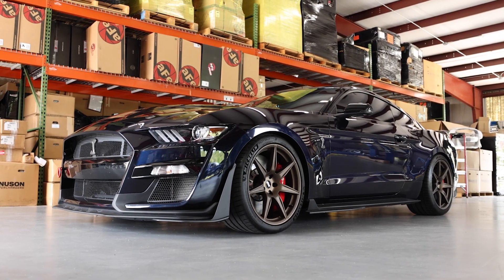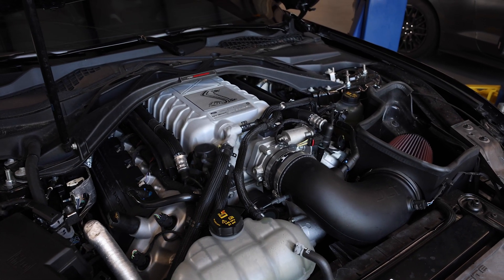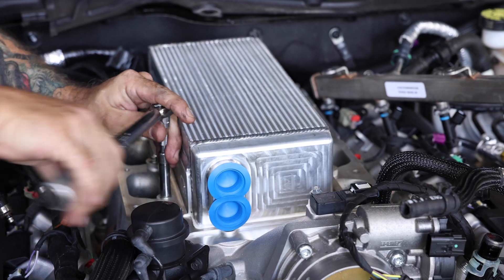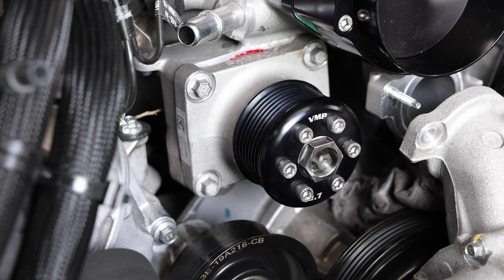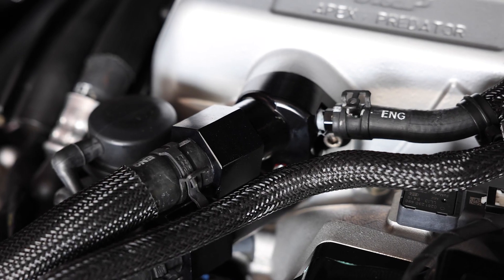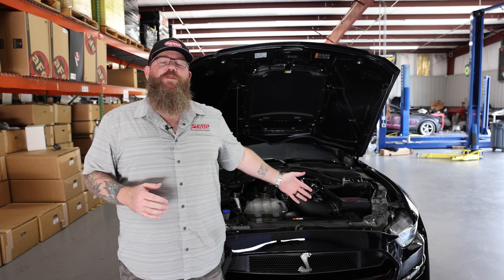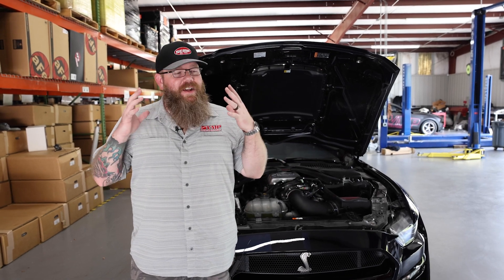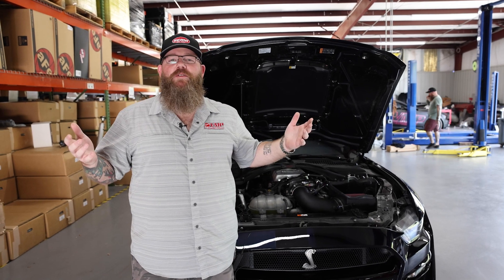Bolt on over 100 rwhp for your Predator GT500?! ABSOLUTELY! || 2020+ Shelby GT500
In today's video, JD show's this beautiful Antimatter Blue GT500's journey with the Apex line of VMP Predator parts!

After a baseline with a cold air and cat back exhaust, it heads in the shop to get our Apex Predator hub and 2.7" pulley kit, the VMP Apex Predator Supercharger Lid Upgrade packaged with our VMP Apex Street Core intercooler core, and our billet water manifold.  It's then dialed in with a VMP custom tune to pick up 139 rwhp via the killer parts and custom calibration!

► VMP Apex Predator Supercharger Lid and Street core in silver for '20+ GT500 5.2L: